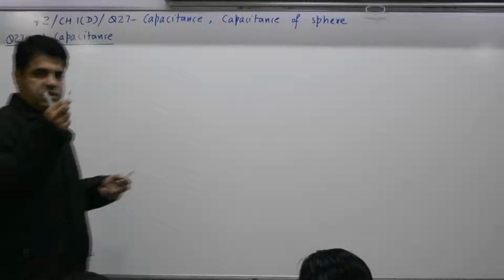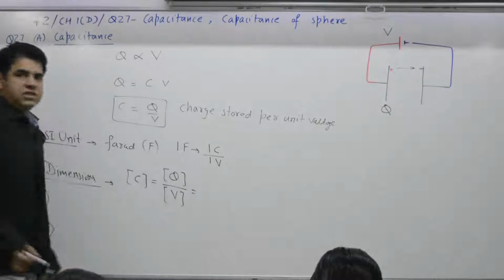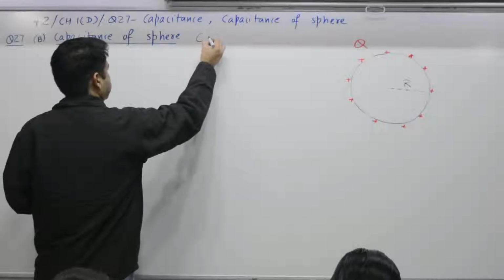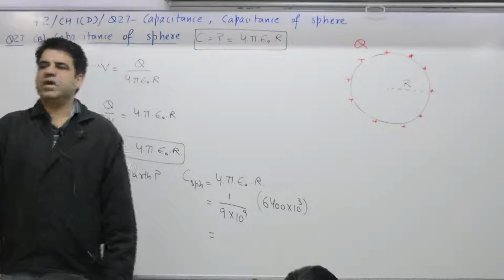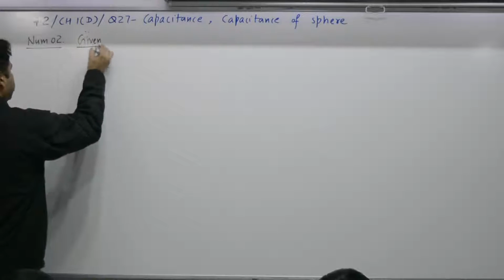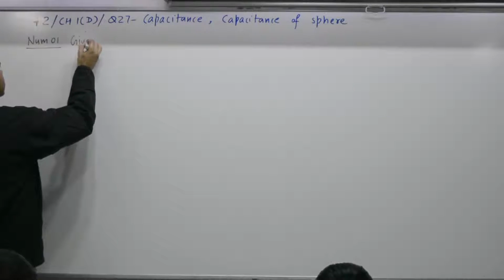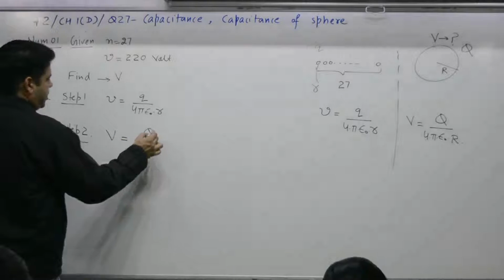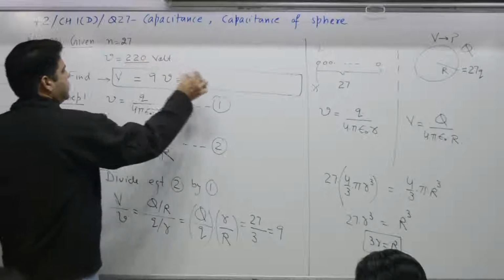Class 10+2, Chapter 1D, Question 27, Capacitance, capacitance of sphere